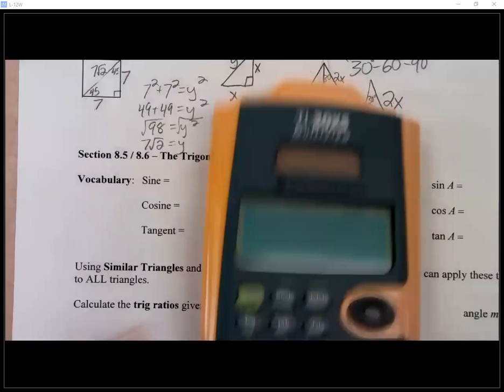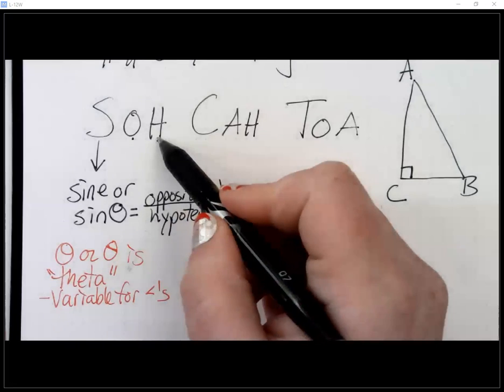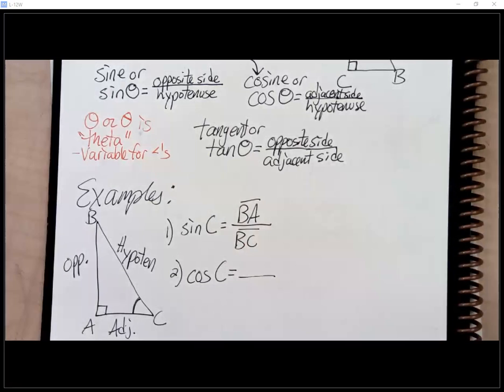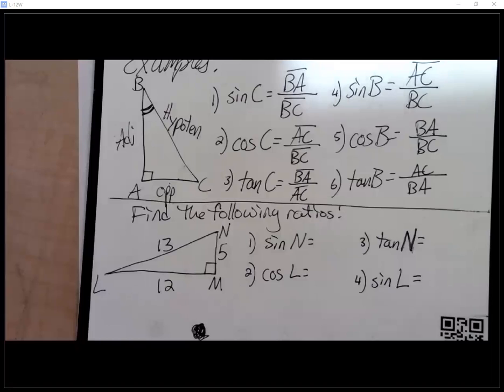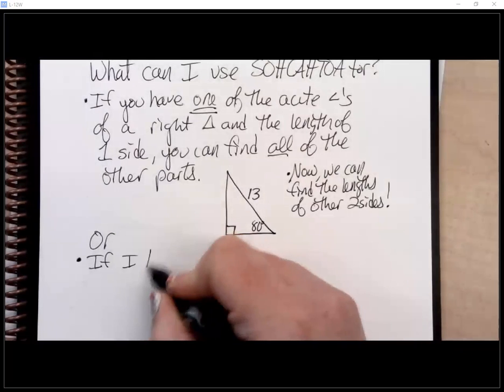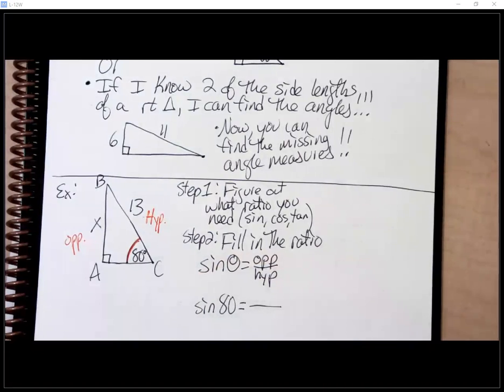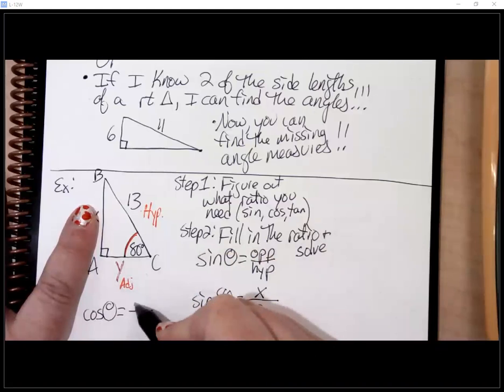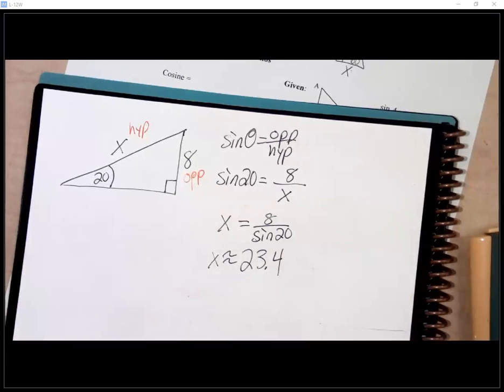8.5-8.6 Intro to SOHCAHTOA